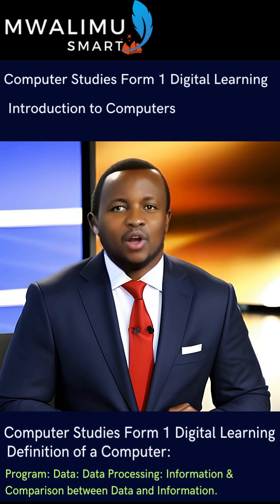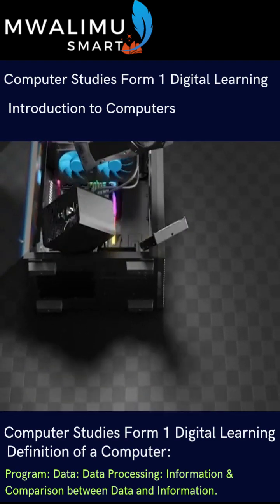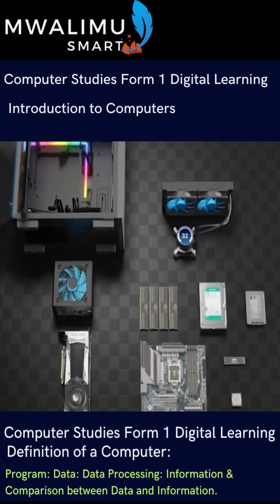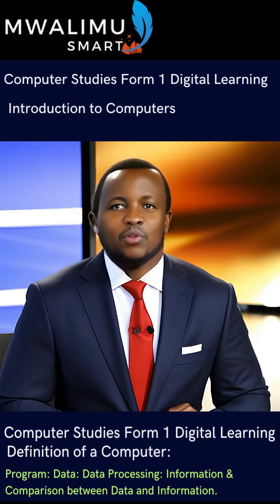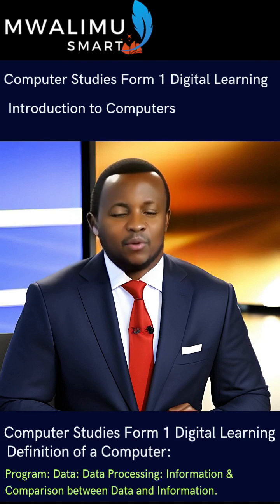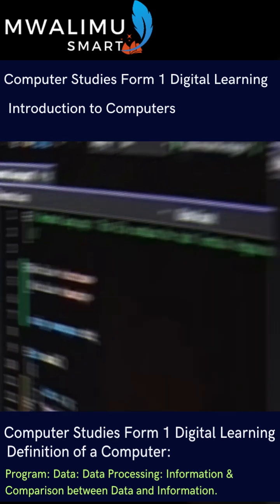Definition of a Computer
Introduction to Computers - Computer Studies Form 1 Digital Contents
Program:
Data:
Data Processing:
Information:
Comparison between Data and Information.